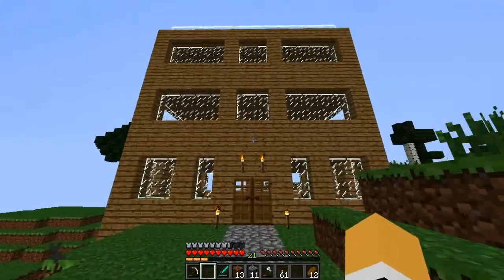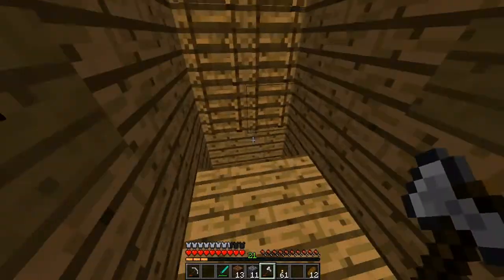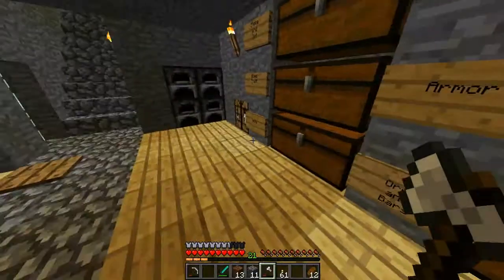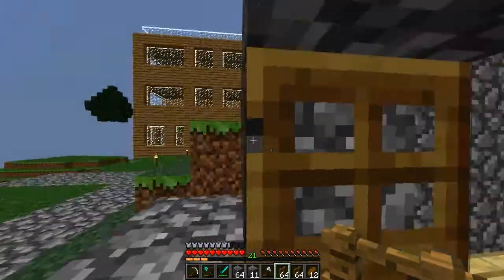Minecraft: StardustCraft #23 - Flower Guy! (HD)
Title: ShockLine - Spring Break
SUB LIKE FAV COMMENT RATE
THX FOR WATCHING